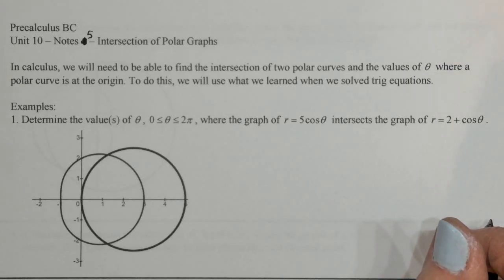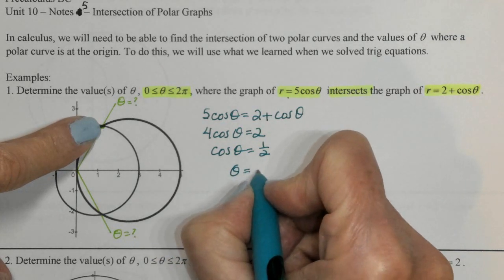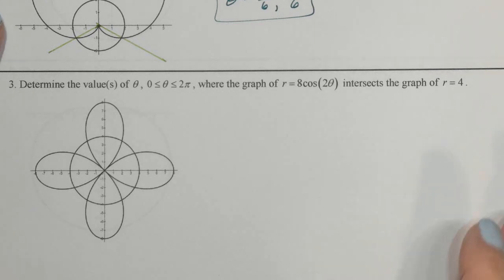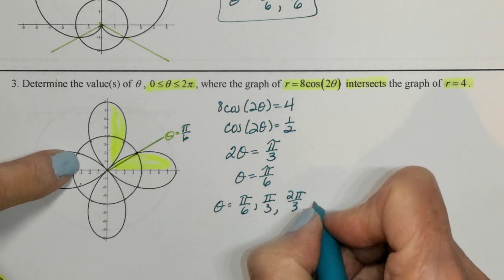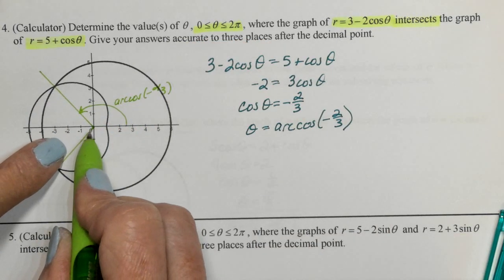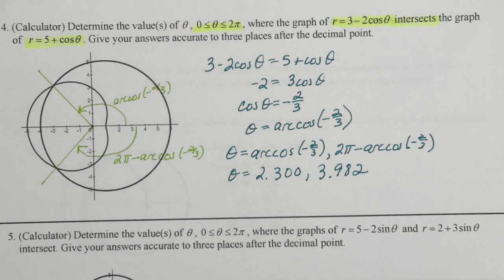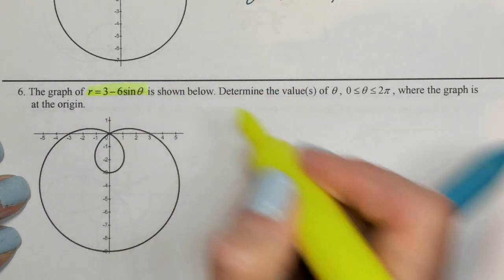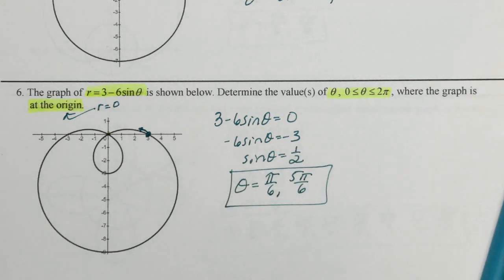Precalculus BC Unit 10 Notes 5 Intersection of Polar Curves